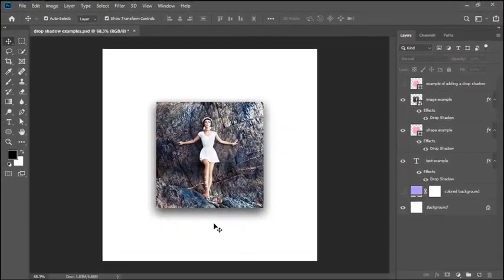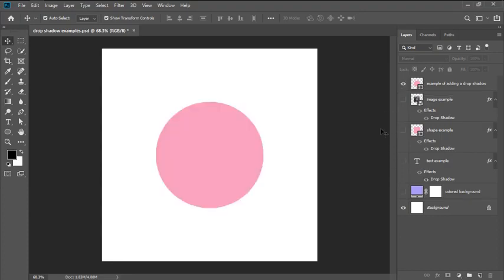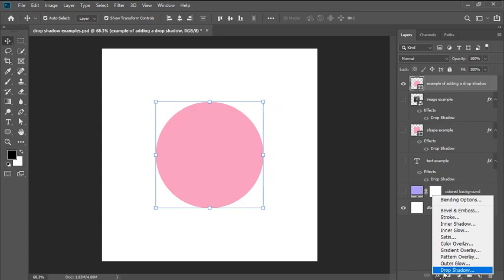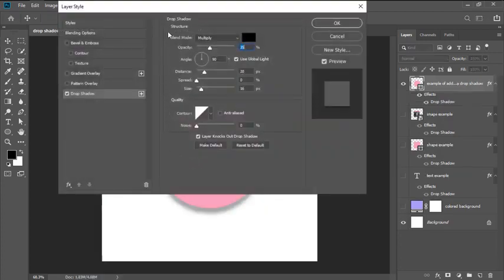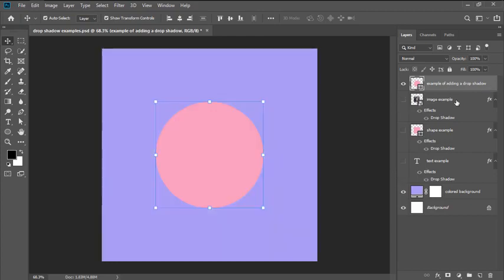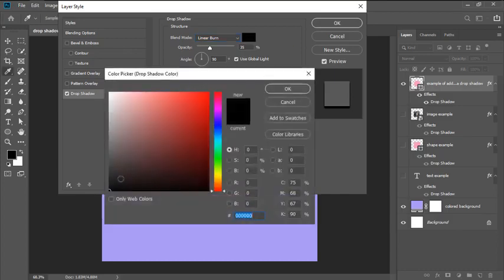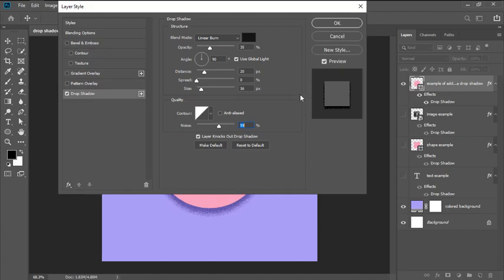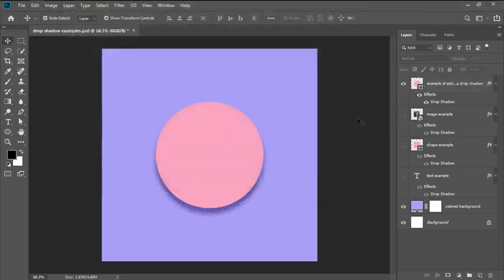How to Use Drop Shadows in Photoshop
What are Drop Shadow Services?

Drop shadow services are meant to create a polished look for your images and used to create a natural feel for your photos. Our services will highlight any part of your photo to leave you in awe. Using our drop shadow services, we can make your images aesthetically pleasing and create the exact look you’re going for. Our team can highlight any aspect of your photos to shine a light on any specific object, person, or thing.
Why Should I Use Drop Shadow Services?

It’s best to use drop shadow when you want to focus your attention on a specific aspect in your photo. Drop shadow will enhance that natural look so that others, as well as yourself, are drawn to that part of the image. Drop shadow can give your photos, even more, meaning and create quality depth to your already amazing images. Photography can be a visual play on the eyes. With our drop shadow services, this visual play is the subject and shadows of the image. Our team is able to transform any photo into a drop, natural, cast or floating image to leave you with an outstanding picture. Our team works by hand to deliver you amazing shadow results, as well as realistic shadow outputs.